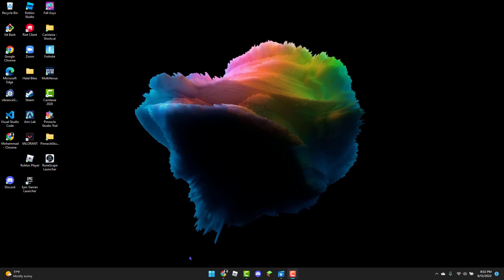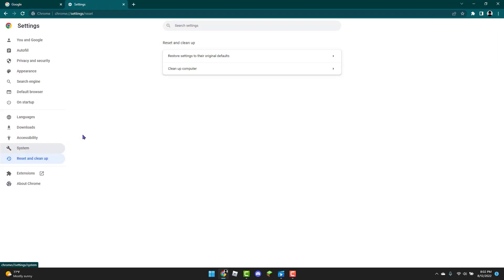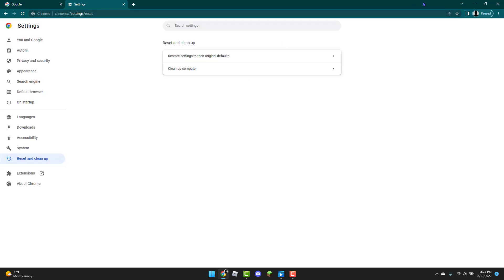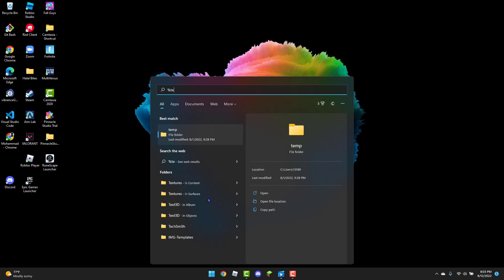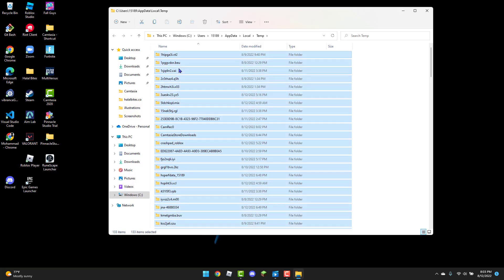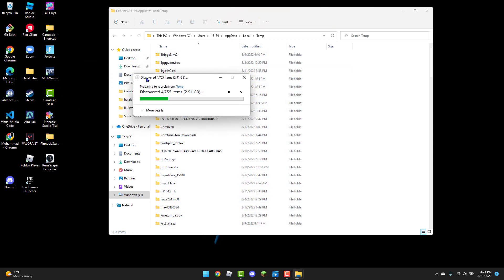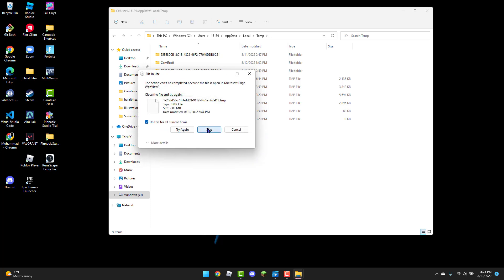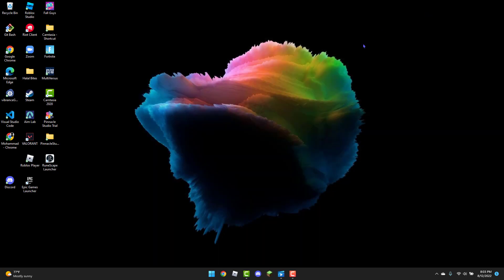How to fix Roblox error code 264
Welcome back to MS TECH TUTORIALS, today I will be going over roblox error code 264 and how to fix it!